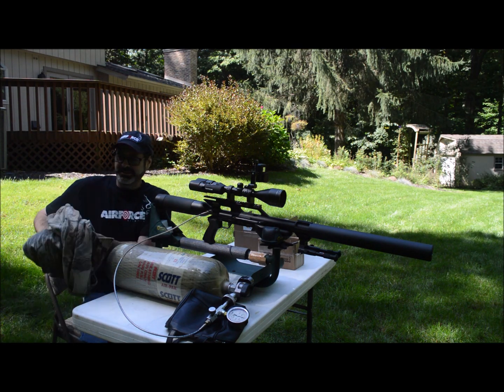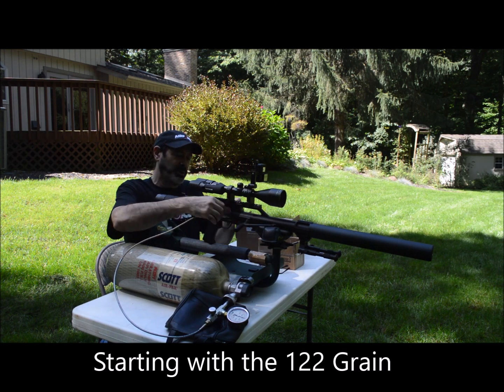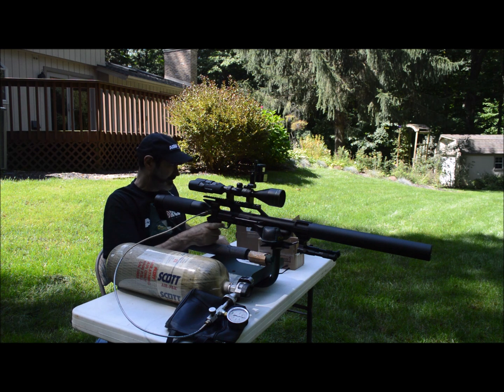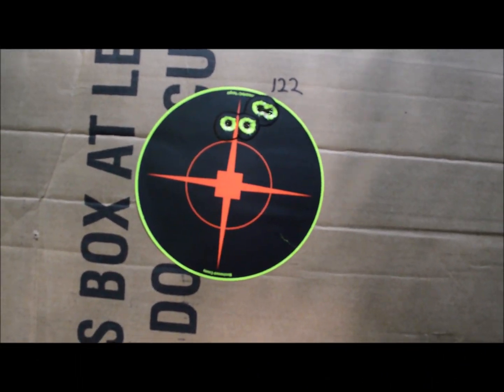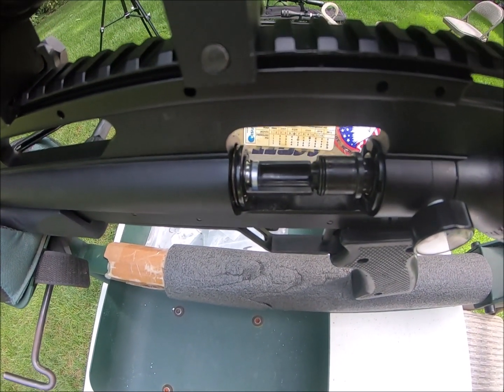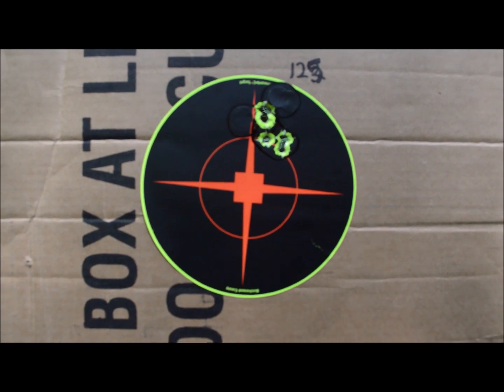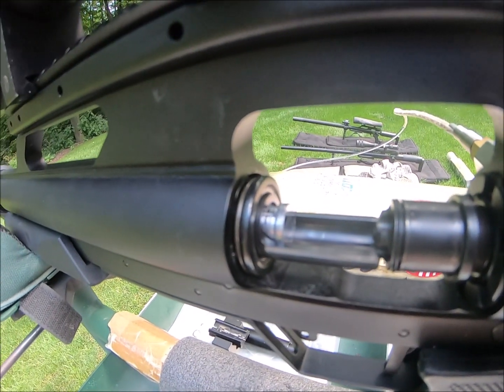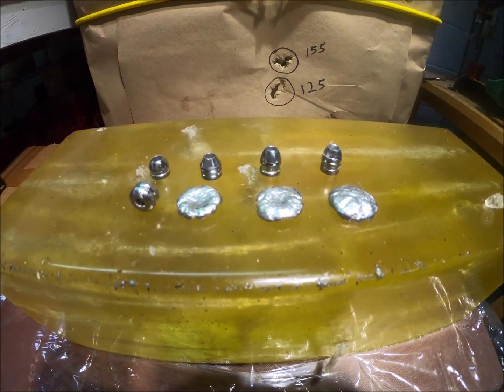Texan 457-SS TX2 LIGHT AMMO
I am testing out some light ammo with the Texan 457 SS TX2 valve.
I normally work with Heavy lead for big game but realized I was not doing my duty to small game that needed to be turned inside out.
I was very happy with the power and accuracy and now feel like coyotes are on my hit list.